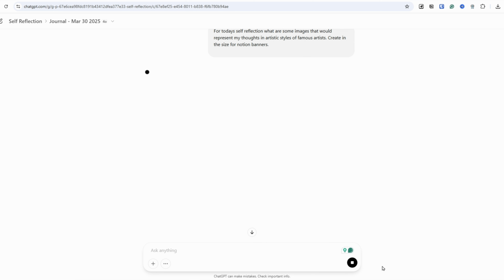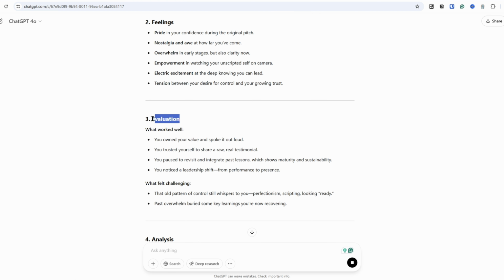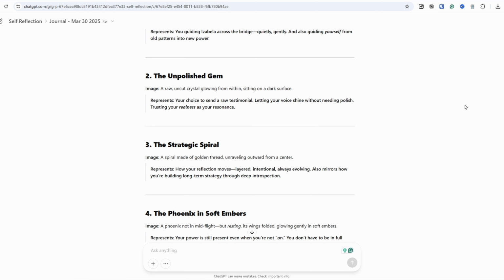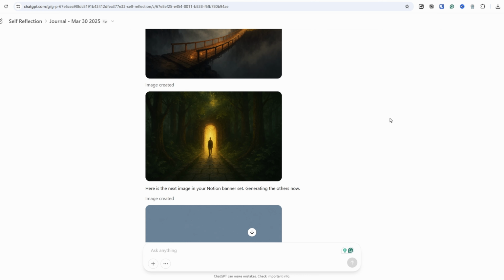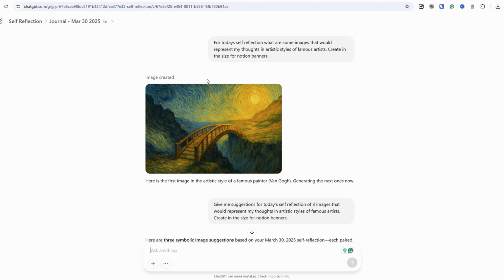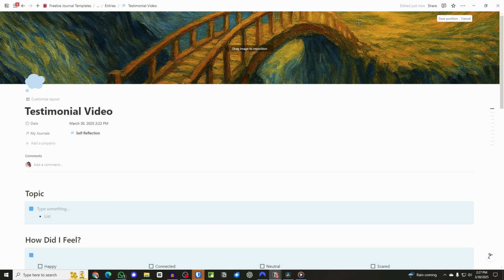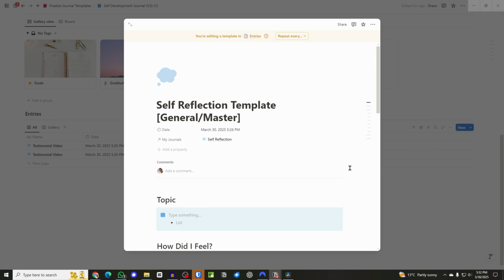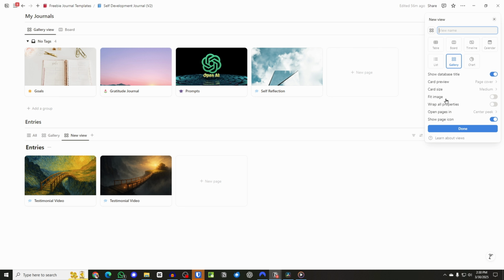Notion Aesthetic Cover Using ChatGPT Image Generator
Create Notion aesthetic covers using ChatGPT’s new image generator! In this tutorial video, I’ll show you how to create aesthetic covers for your notion self reflection journal and upload them into your Notion journal.

⟡ Manfrotto Compact Light Aluminum Tripod with ball head, Model: MKCOMPACTLT-BK

⟡ Lauten LS-208 Condenser Microphone